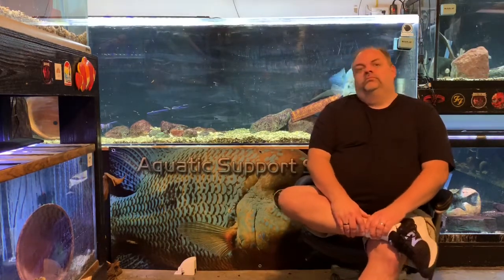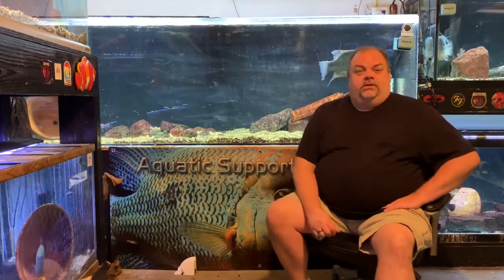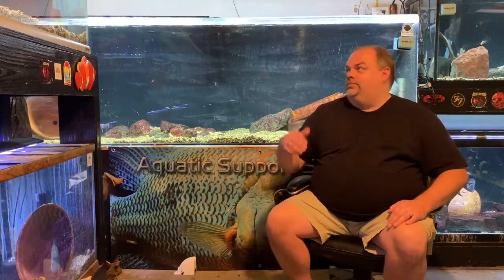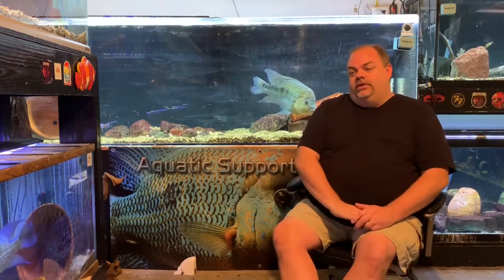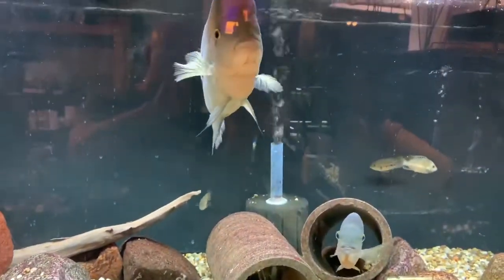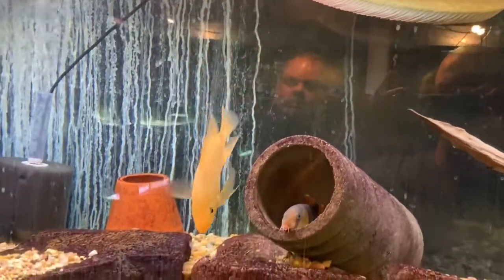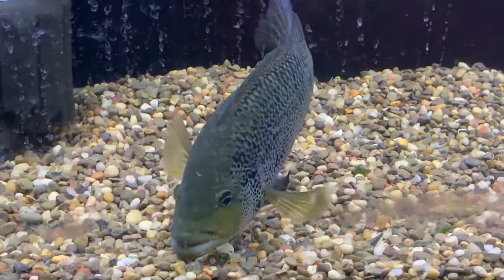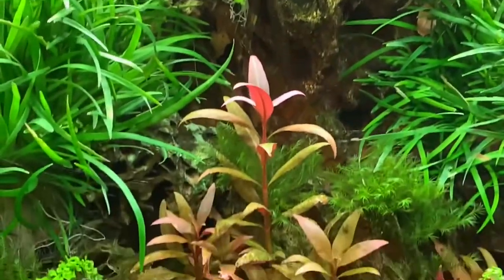Fish room tour. Aquatic support system. Big tanks. Big fish. Shrimp and more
Interview with Brian Dahlberg
Big tanks, big fish, check out his page as well